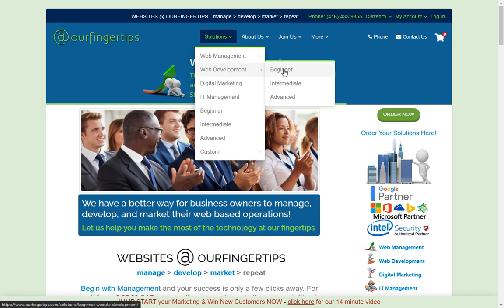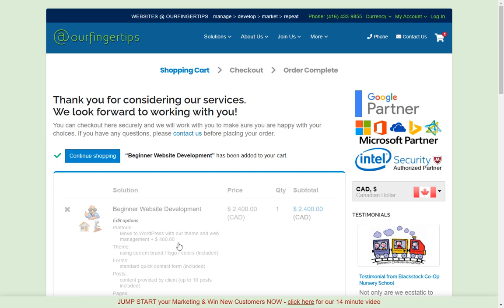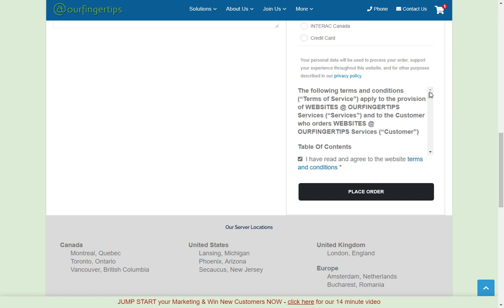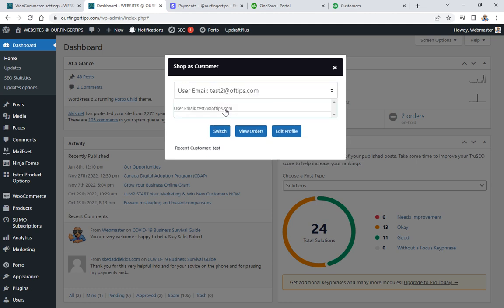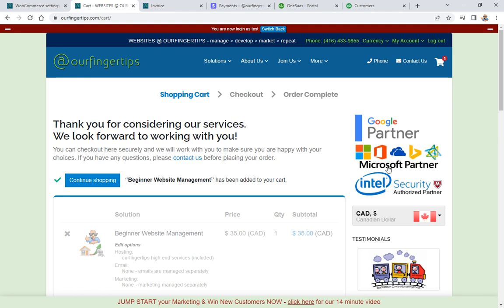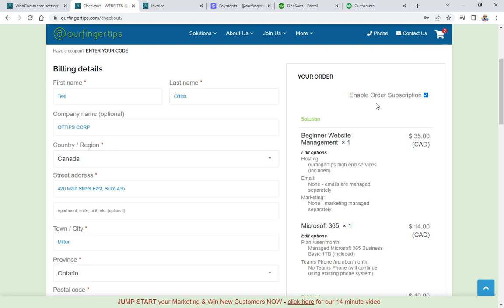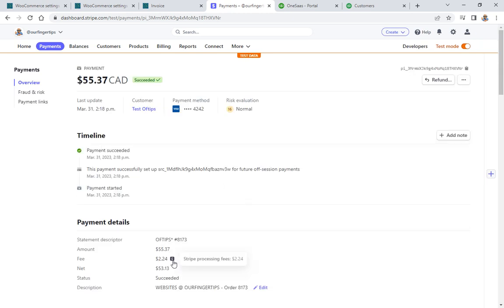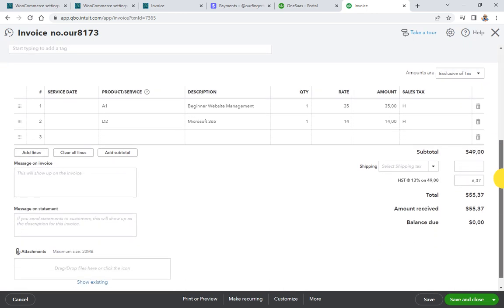WooCommerce online quotes, orders, partial payments, subscriptions … and sync to QuickBooks Online!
See how we use WooCommerce for online quotes, orders, partial payments, subscriptions … and sync all of it to our QuickBooks Online !!